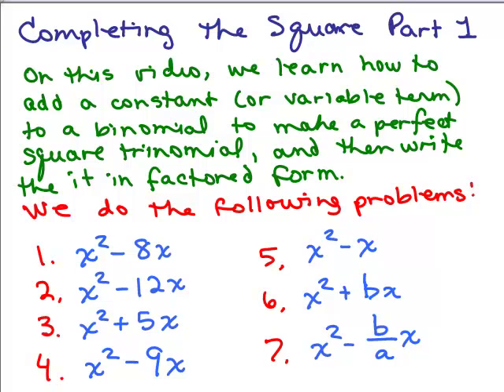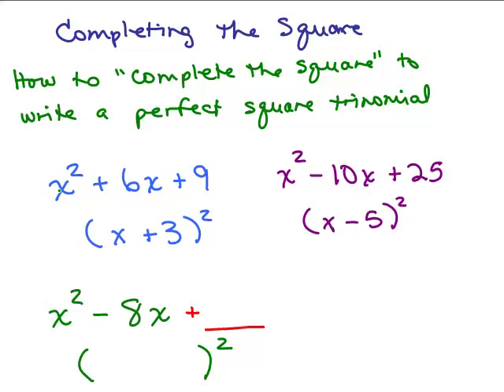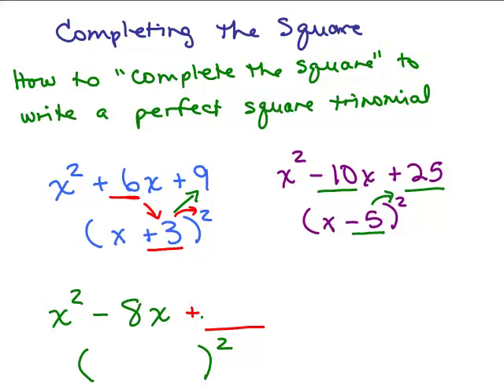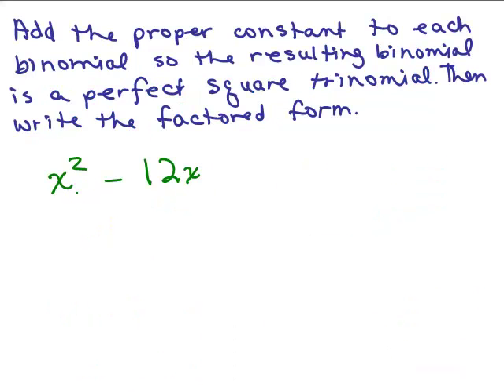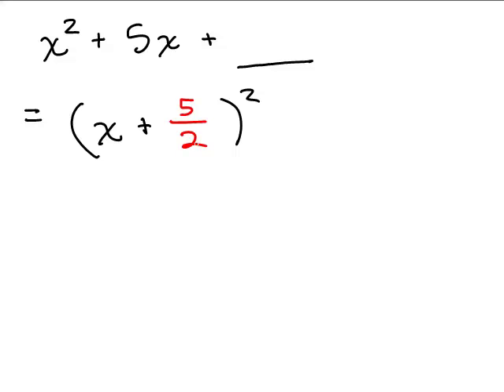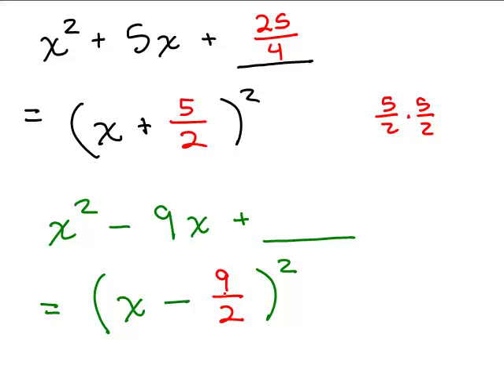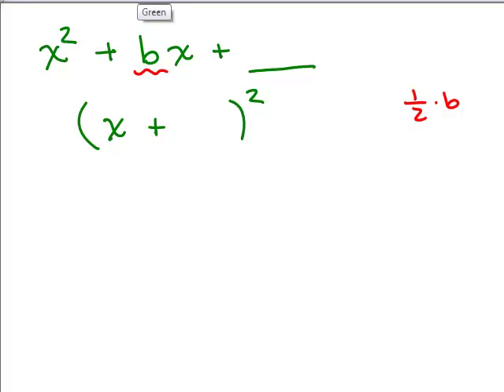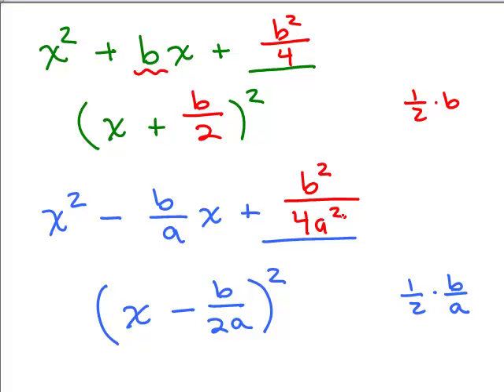Completing the Square 1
Part 1 of Showing how to the complete the square to solve quadratic equations.  Youtube videos by Julie Harland are organized